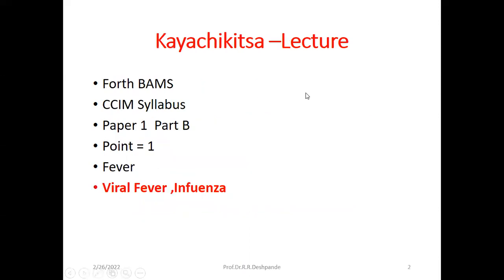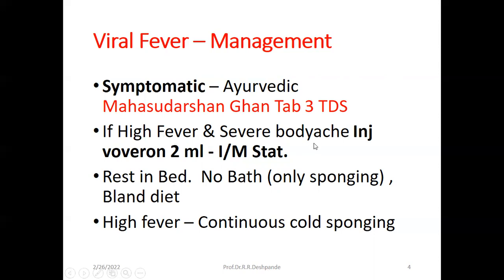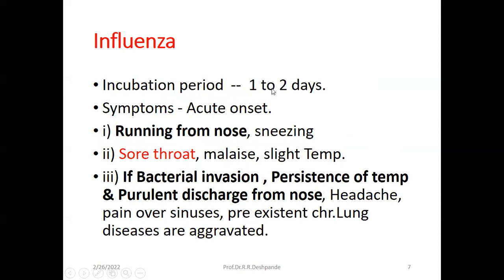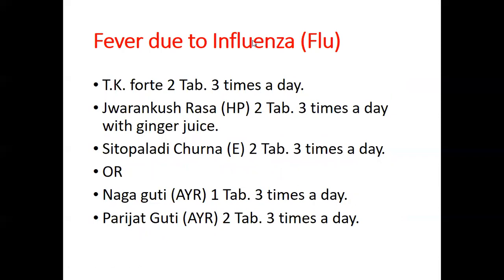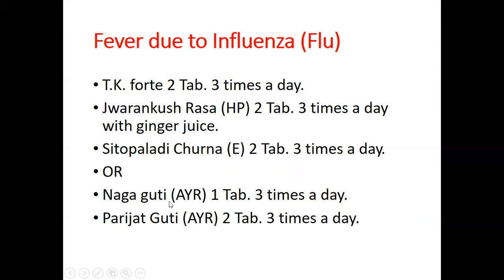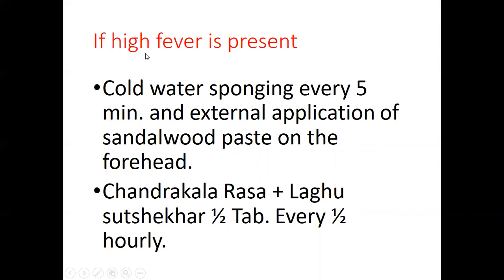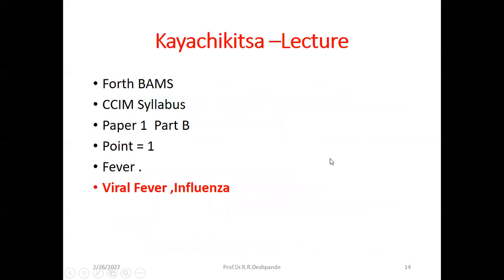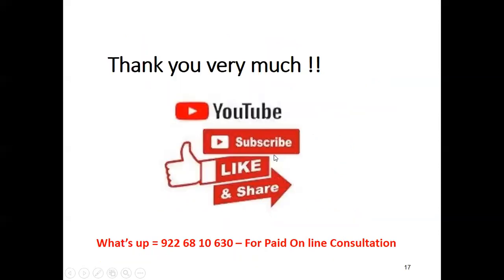Influenza – causes ,symptoms ,Diagnosis ,Treatment l Kayachikitsa Lecture l 4 BAMS l Flu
@ Ayurveda Academy
Detail Description of Influenza - Causes ,Symptoms & Signs ,Diagnosis ,Treatment